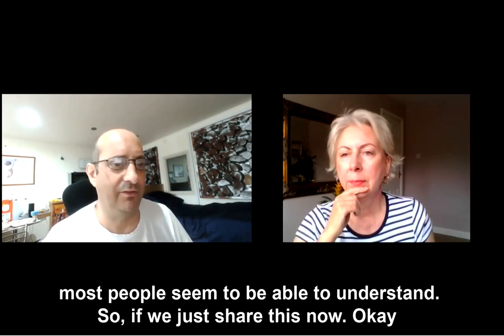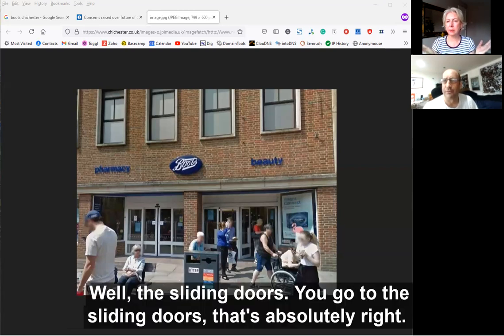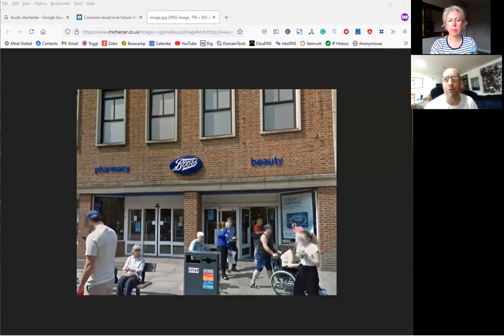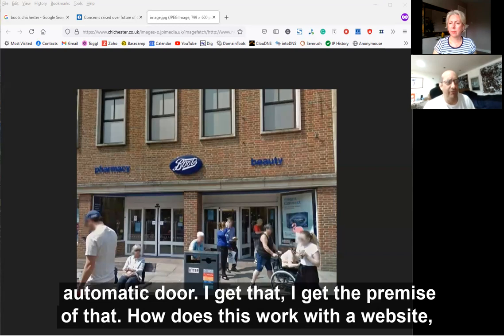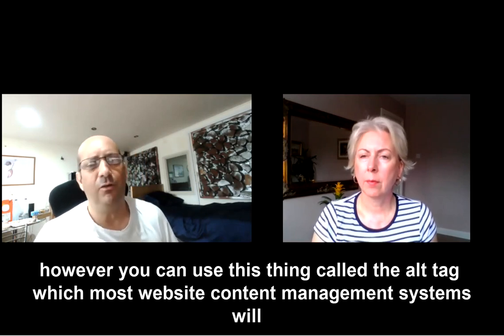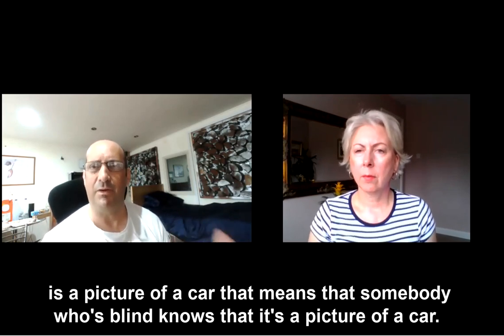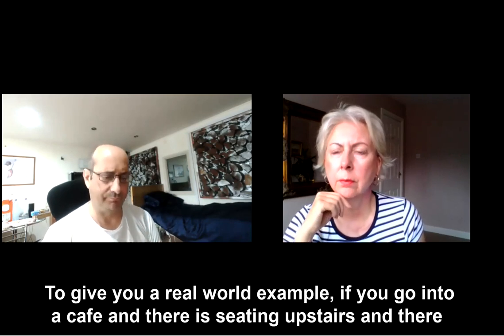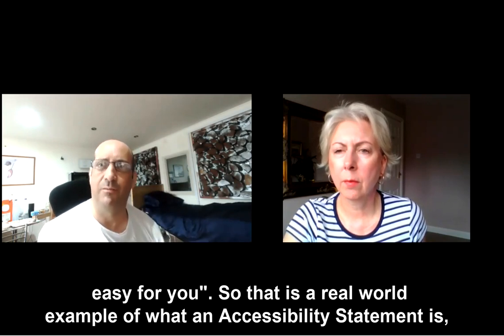Clive Loseby talking about Website Accessibility with Jill Wilson from Including Me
Clive Loseby, Owner of Access by Design and Global Leader on Website Accessibility appears with Jill Wilson from Including Me.

Both Clive and Jill are passionate about Inclusivity and Clive explains to Jill is easy to understand language what the concept of website accessibility is and how it can make a tremendous difference to the way that your website interacts with people who have different accessibility needs.

The photo of Boots in Chichester I used in the presentation was from Google Earth.